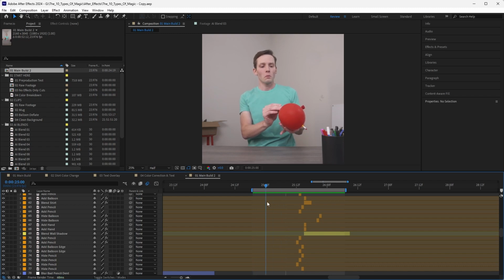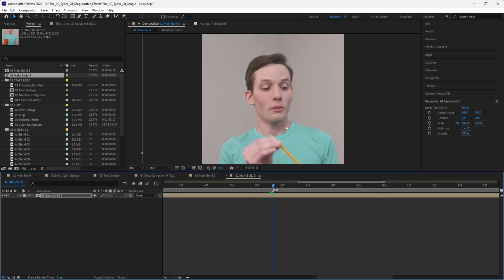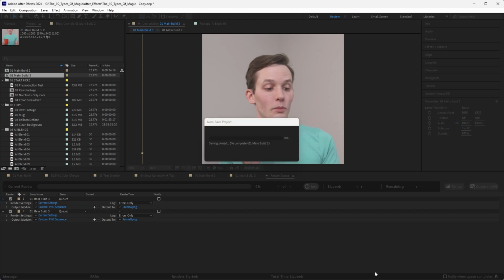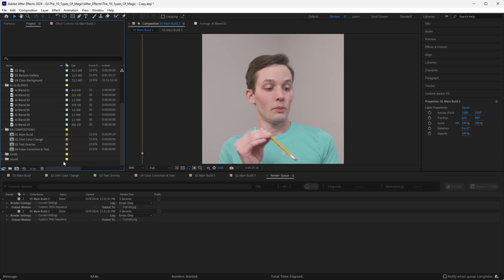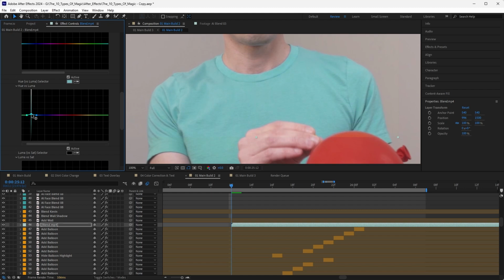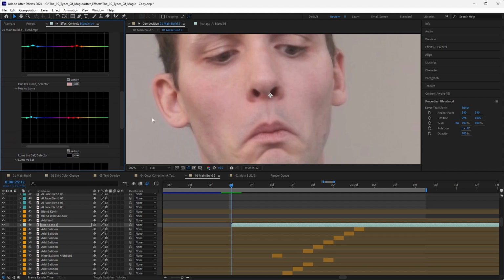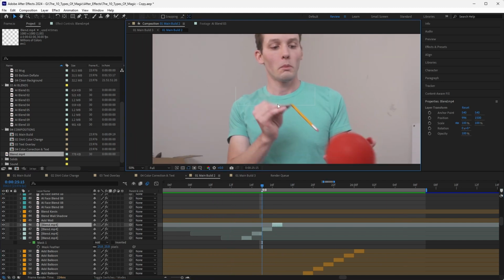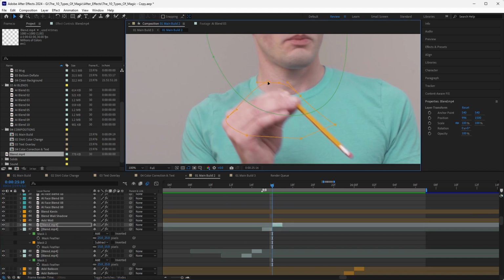Generating Frame Interpolated Blends (4 of 4)